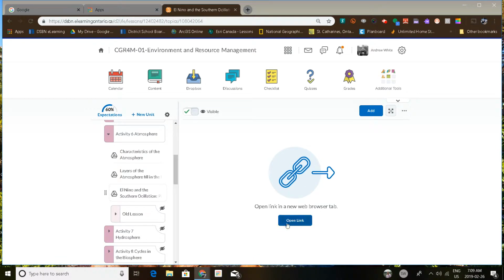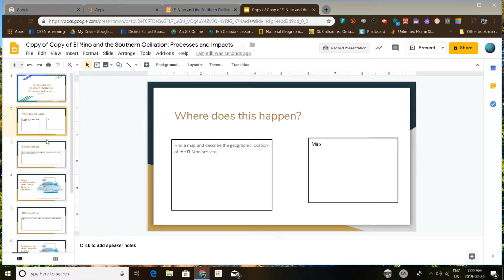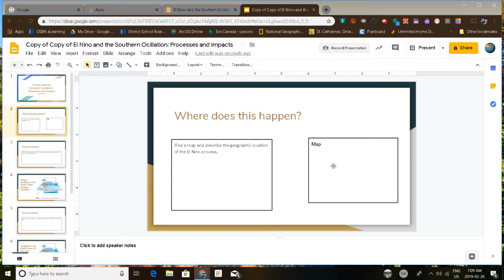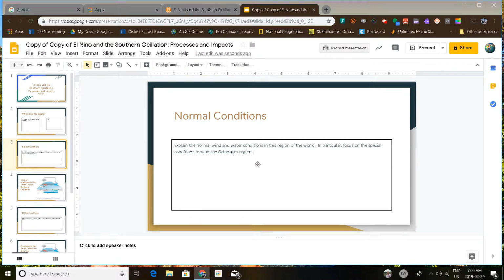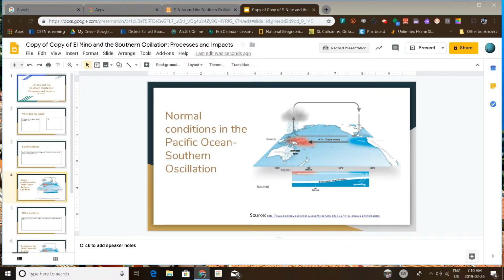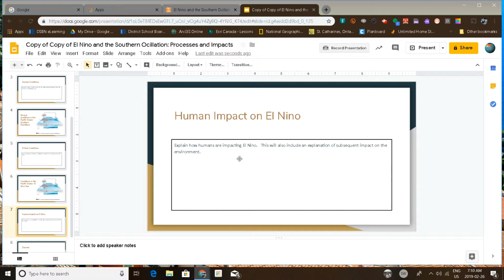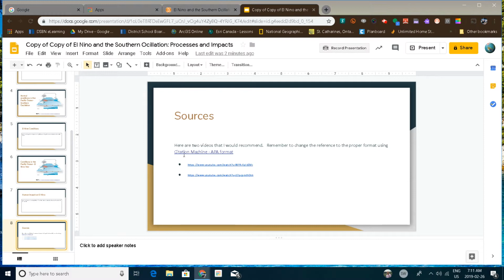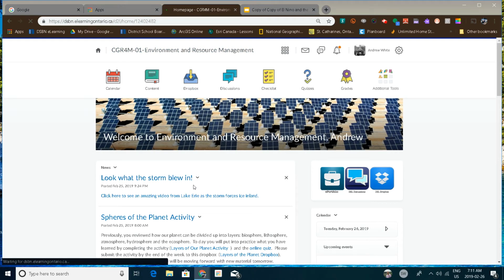Atmosphere lesson and El Nino activity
This is an overview of the lesson on the characteristics of the atmosphere and the El Nino activity.